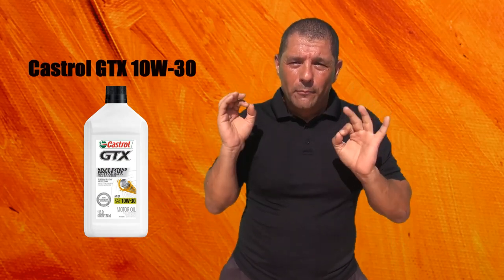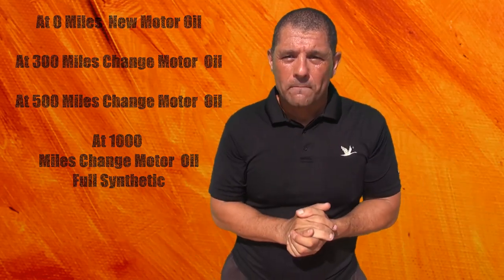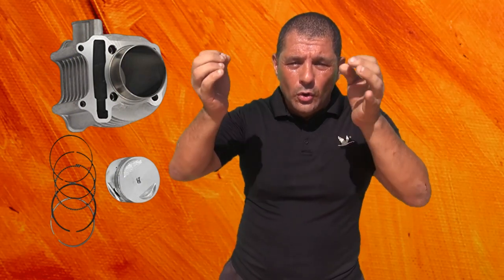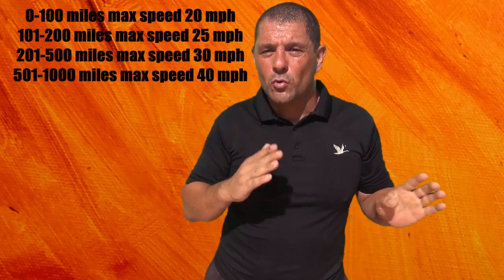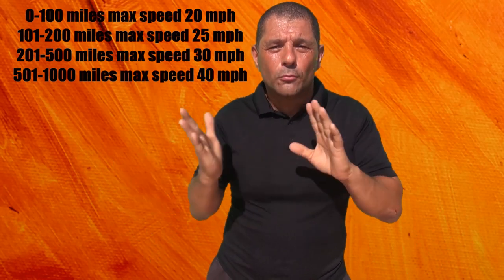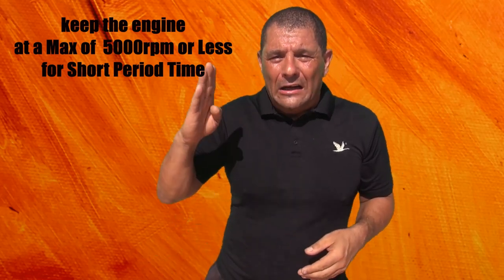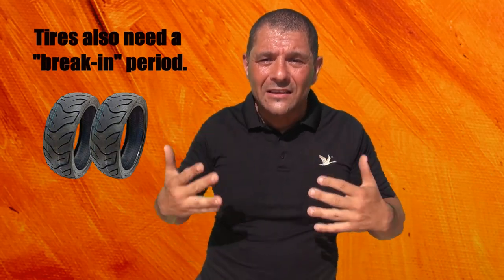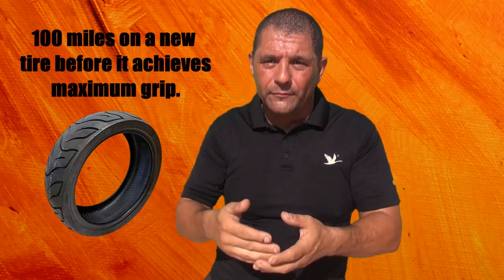How to break in a Scooter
Greetings, my fellow scooter enthusiasts! In today's comprehensive guide, I'll be walking you through the intricate process of breaking in a scooter in a step-by-step fashion. Not only that, but I'll also delve into the crucial topic of motor oil versus gear oil, elucidating their respective advantages and differences, all aimed at ensuring optimal performance and maintaining low temperatures for your beloved scooter.

So, I urge you to stay engaged throughout this tutorial, as I'll be covering every aspect in detail, leaving no stone unturned. Whether you're a seasoned rider or a newcomer to the scooter world, I believe this tutorial will provide valuable insights and knowledge to enhance your scooter experience.

Thank you immensely for tuning in, and I genuinely hope this scooter fix tutorial proves to be immensely beneficial for you. Let's embark on this journey together!